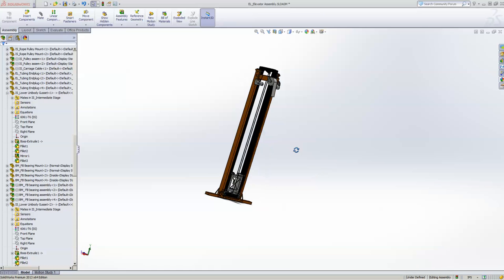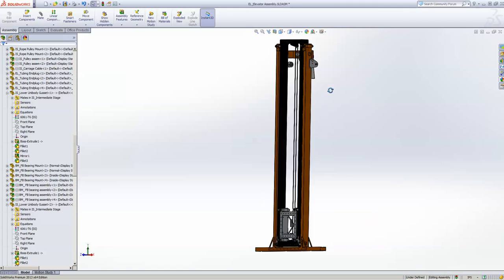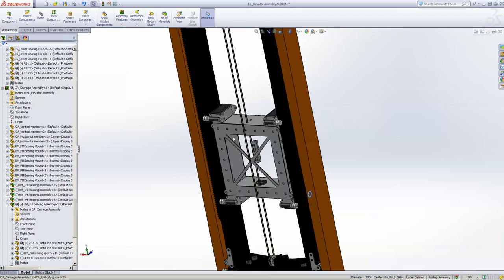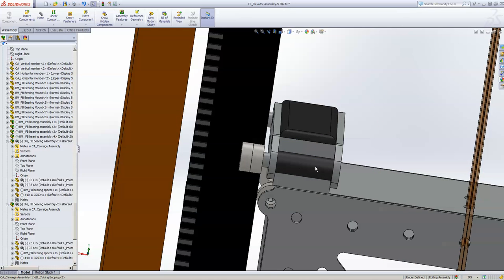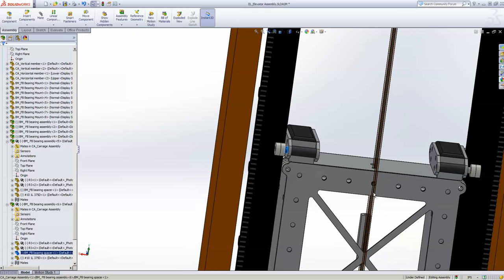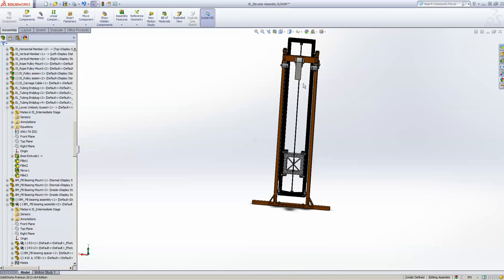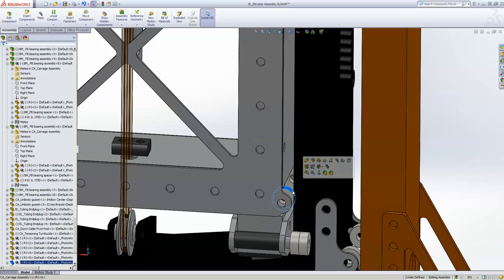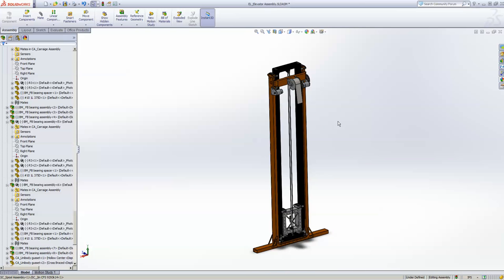973 RAMP Cascade Elevator Part 1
First part showing the bearing concepts required for a two stage elevator.